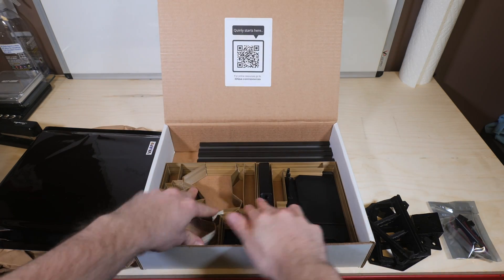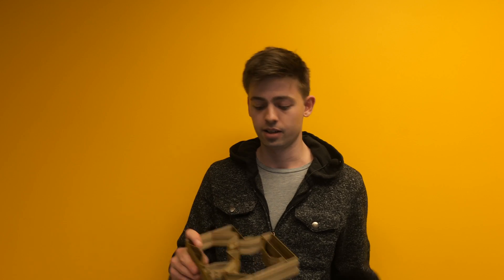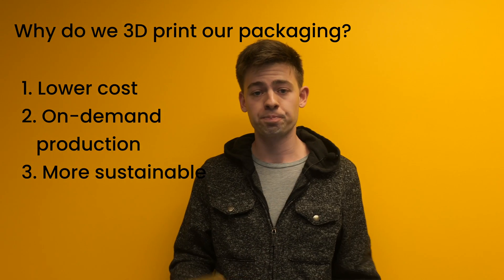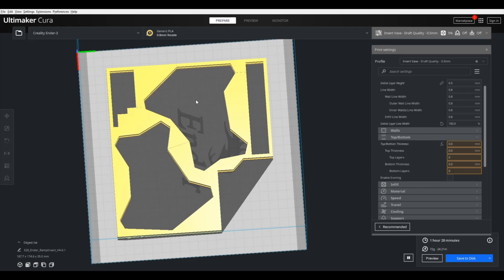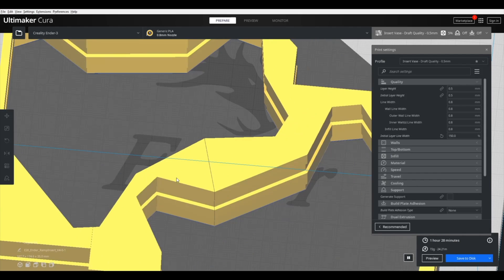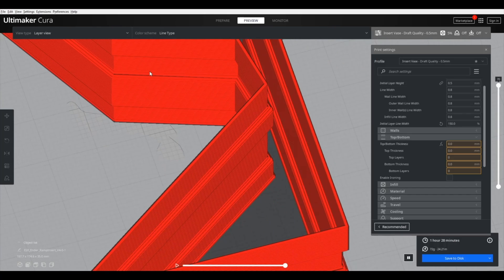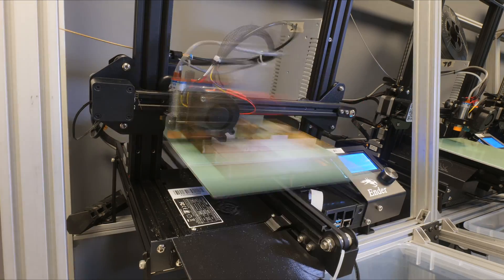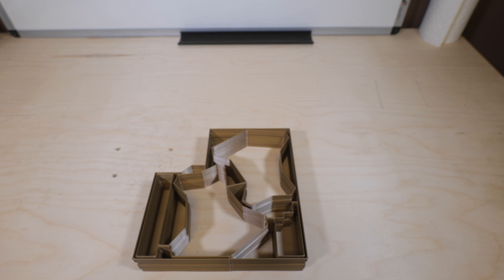Packaging Shortage? 3D Print Your Inserts!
Find out how we saved 40% on custom packaging inserts. Steven gives you a behind-the-scenes look at why we print our inserts, how we make them sustainable, and takes you step by step through the design, slicing, and printing process so you can do it yourself!

3DQue Systems is a technology startup that is focused on automating 3D printers to make high-volume production and innovation available to engineers, entrepreneurs, and makers around the world. With our YouTube channel Perpetual Printing, we hope to be a resource for people interested in high-volume production using 3D printers.